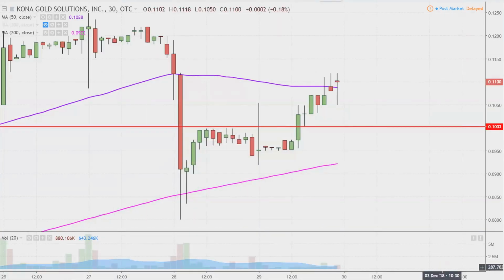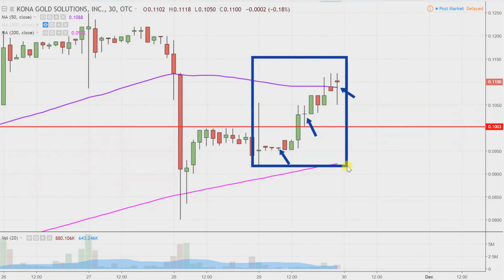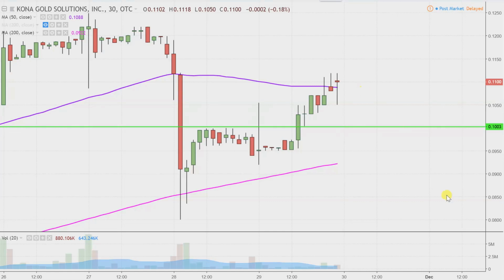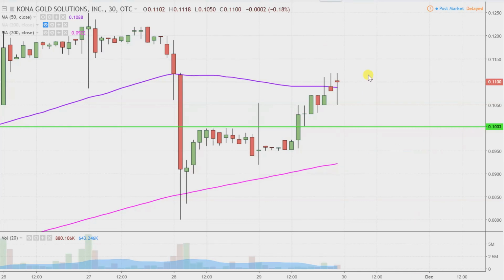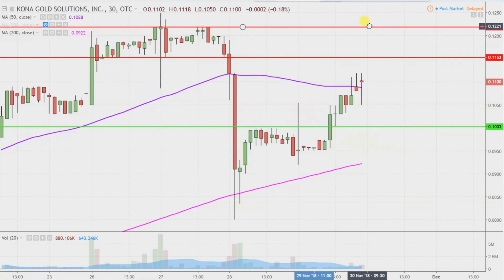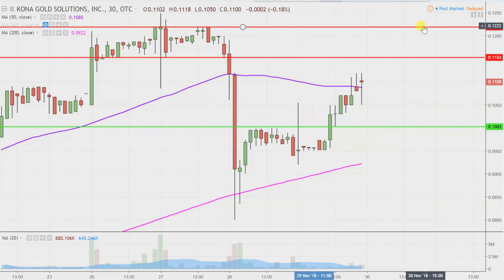Kona Gold Solutions, Inc. - KGKG Stock Chart Technical Analysis for 11-29-18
Learn how to read stock charts and identify technical patterns as ClayTrader does a quick stock chart review on Kona Gold Solutions, Inc. (KGKG).